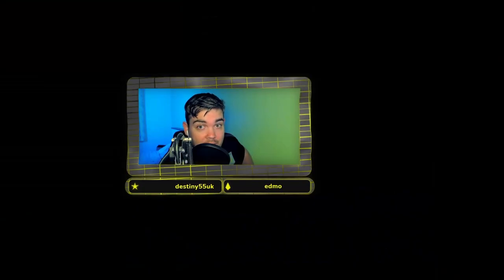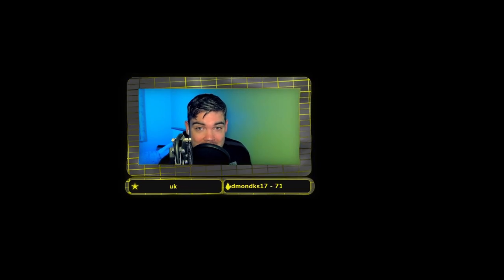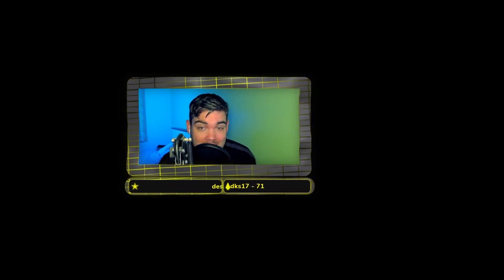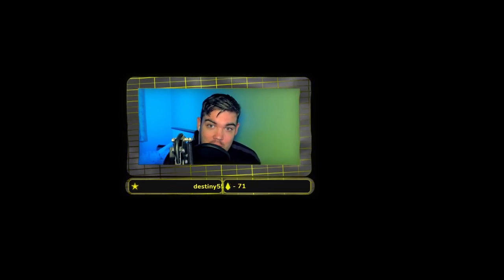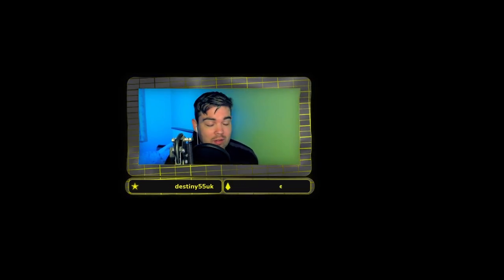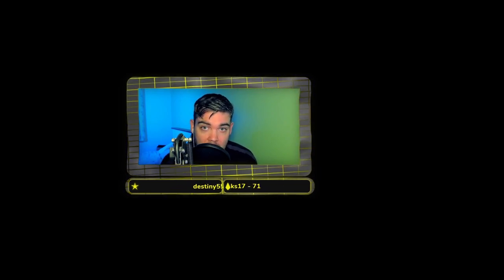Free Stream Overlay Starter Pack (Twitter Competition)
Currently holding a competition on twitter for a free custom made animated overlay pack for OBS. Incudes Webcam with option for metrics, starting soon, BRB, stream ending and stinger transition which are all animated, plus a static just chatting screen. The winner has a choice of 3 colours max and their name in the final render! To enter and for more details please click the below link:

Good Luck!